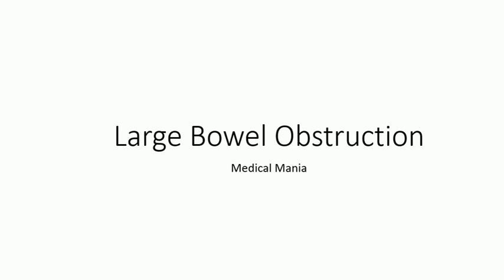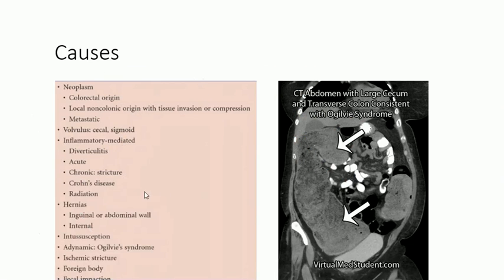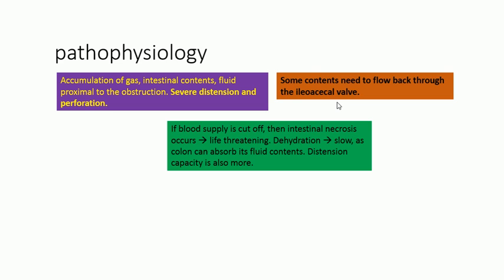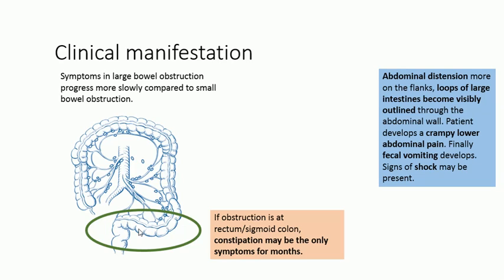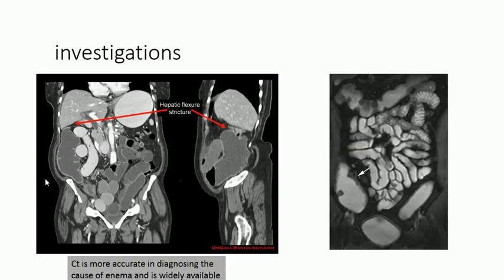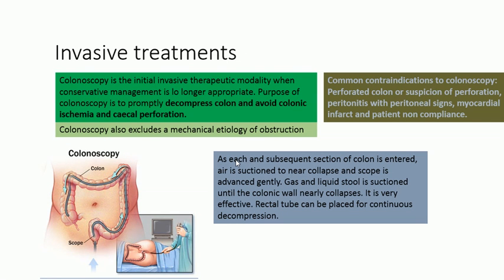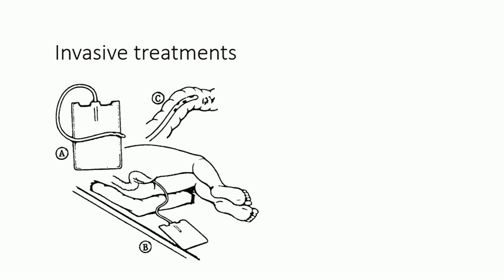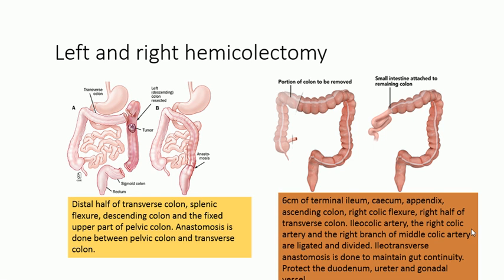large bowel obstruction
etiology, pathogenesis, clinical features, management of large bowel obstruction, including description of colostomy, harmann procedure, caecotomy, hemicolectomy